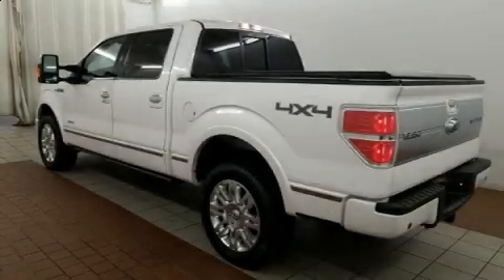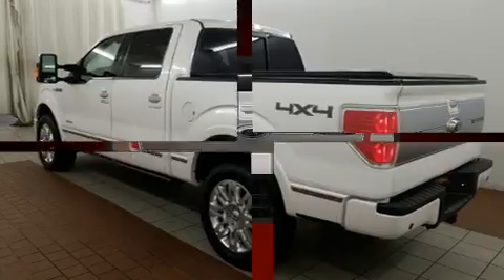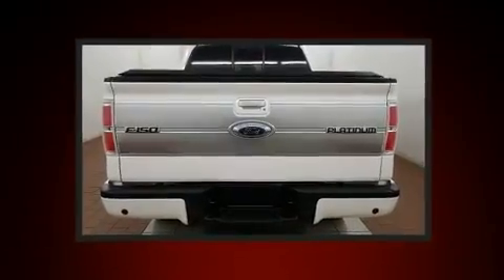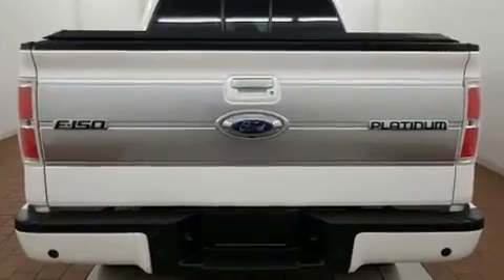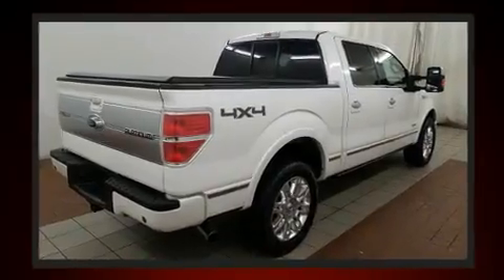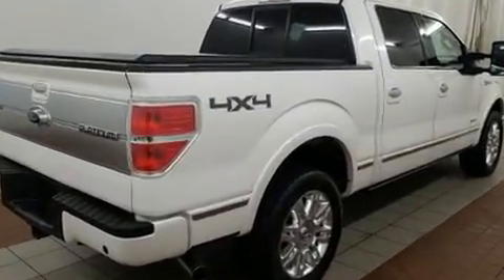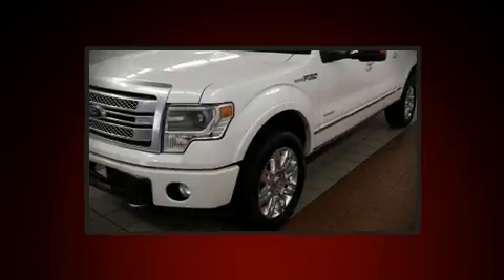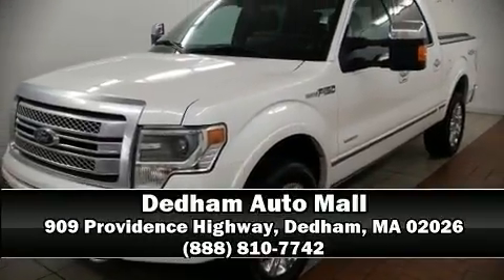2013 Ford F-150 in Dedham, MA 02026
Climb inside the 2013 Ford F-150. This 4 door, 6 passenger truck has just over 90,000 miles. It features an automatic transmission, 4-wheel drive, and 5 liter 8 cylinder engine. All of the premium features expected of a Ford are offered, including: a rear step bumper, a front bench seat, air conditioning, tilt steering wheel, power windows, an overhead console, and a split folding rear seat. Audio features include an AM/FM radio, and 4 speakers, providing excellent sound throughout the cabin. Side curtain airbags deploy in extreme circumstances, shielding you and your passengers from collision forces. It also arrives with a Carfax history report, providing you peace of mind with detailed information. Our knowledgeable sales staff is available to answer any questions that you might have. They'll work with you to find the right vehicle at a price you can afford. Stop by our dealership or give us a call for more information.